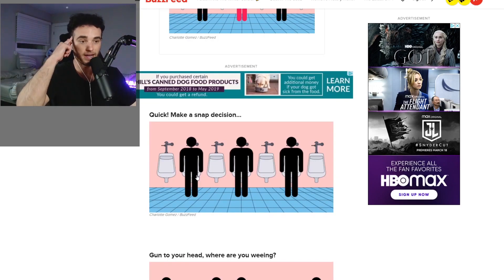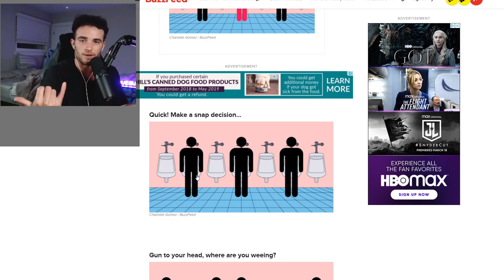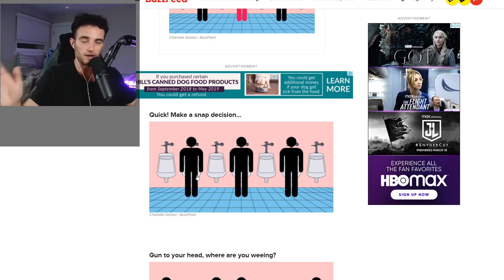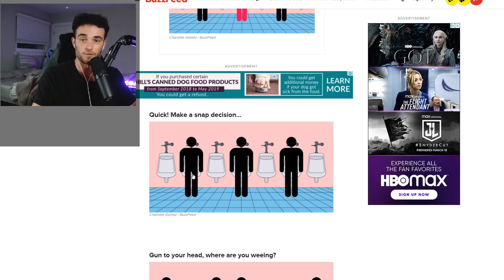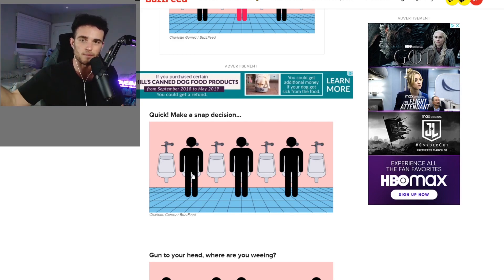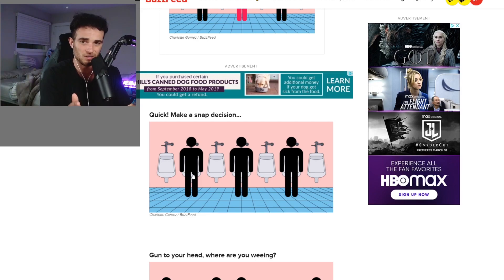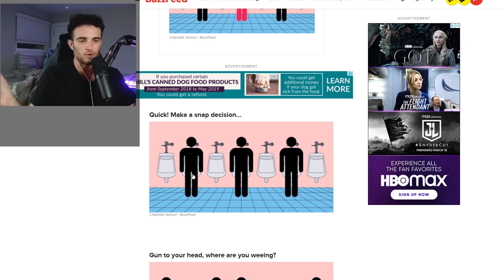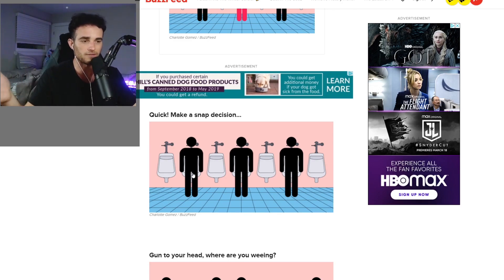Sambucha Bathroom Knowledge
Do You Agree With Sambucha?

Follow-- @sambuchalive